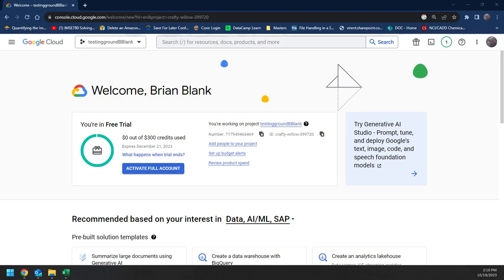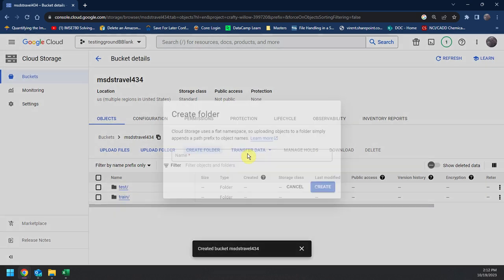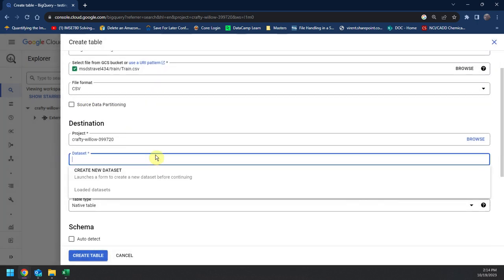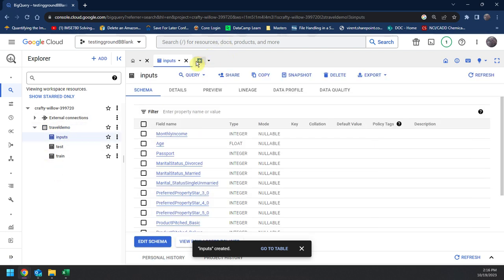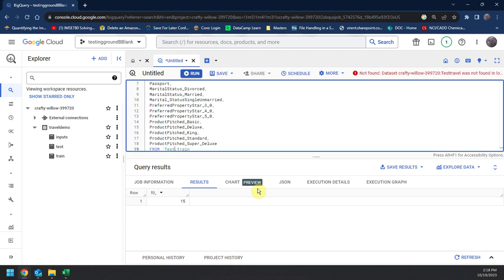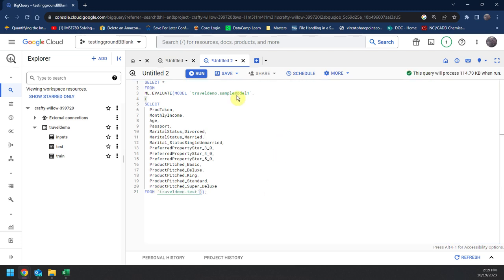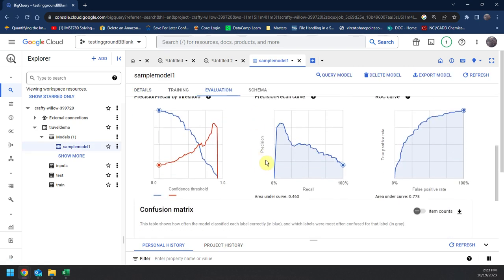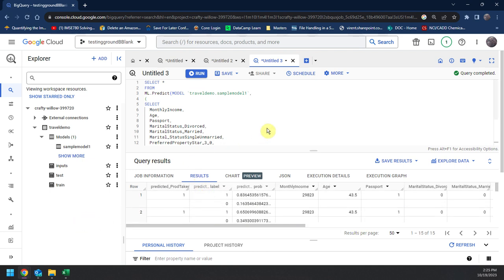Step5: Demonstrating ML Capability on the GCP with BigQueryML